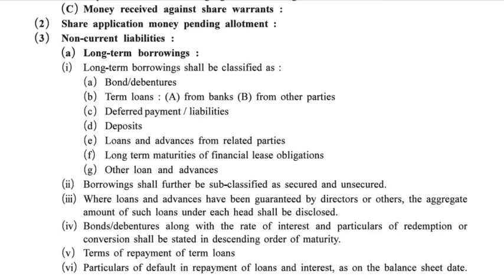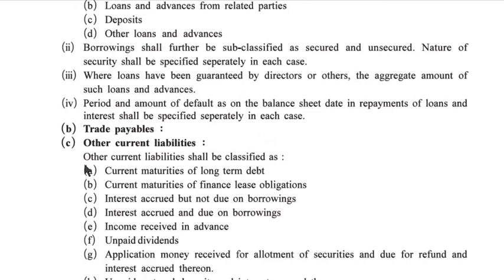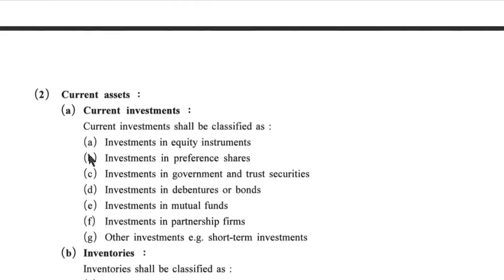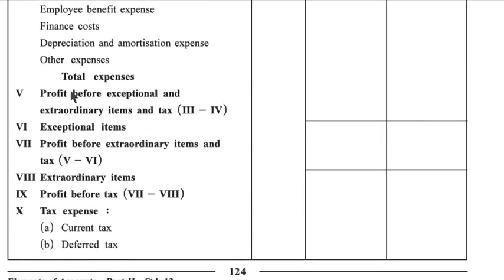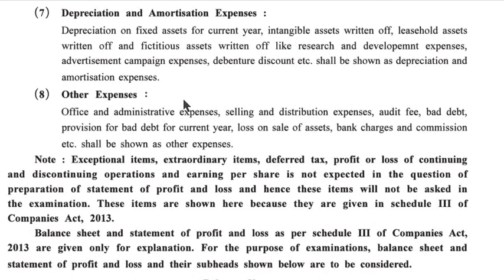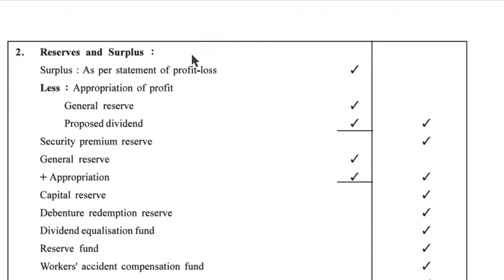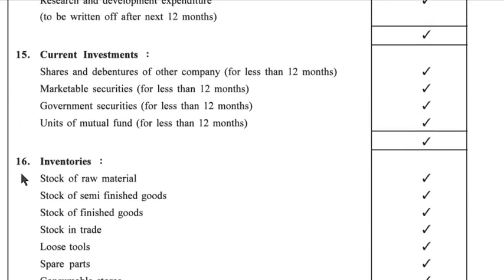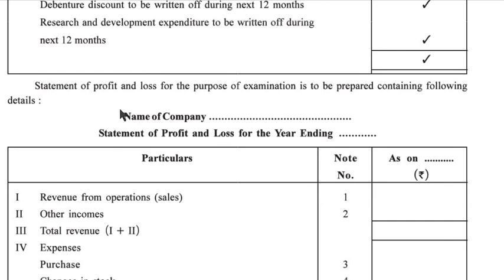Elements of Account Std.:12 Part: 2 Chapter 3 Date: 25-09-20 By: Trupti Pandya.